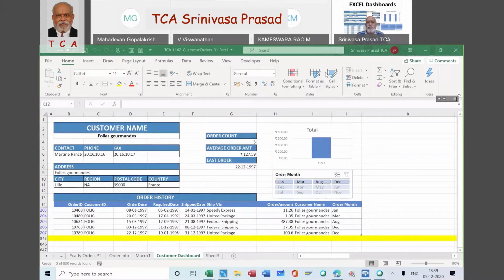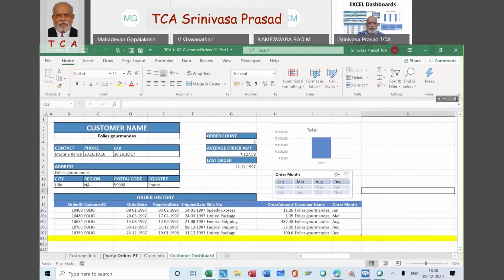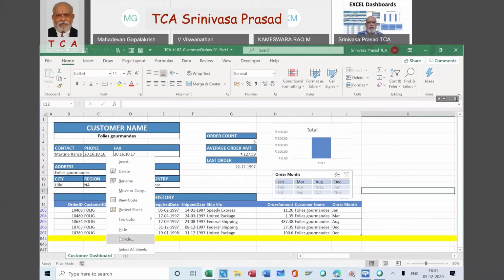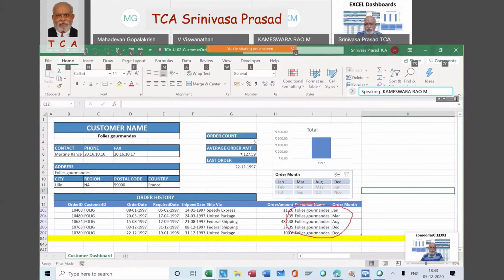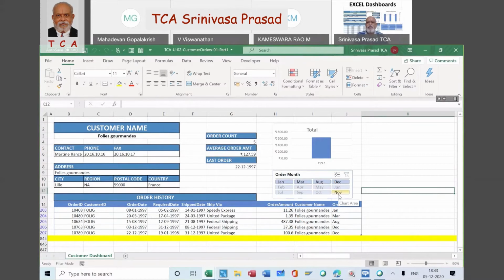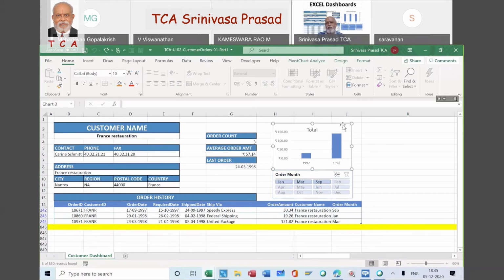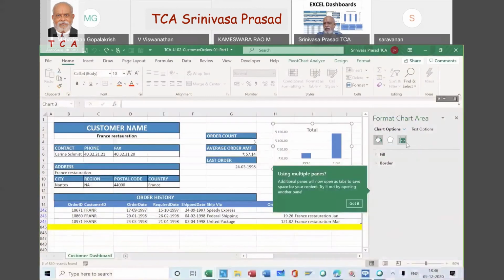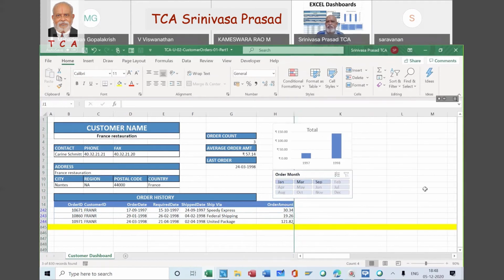47. TCA-Excel Dash Boards-016-Cleaning up Excel default settings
47.  16th session on Excel Dash Boards creation